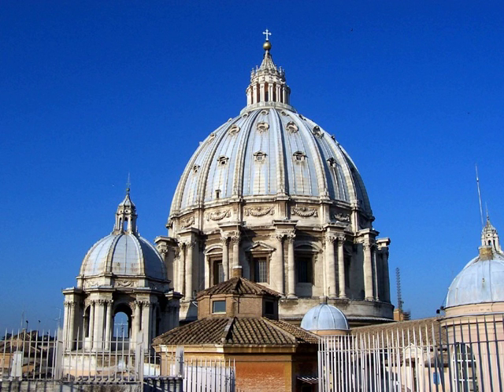Amice | Wikipedia audio article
This is an audio version of the Wikipedia Article:
Amice

- Socrates

SUMMARY
The amice is a liturgical vestment used mainly in the Roman Catholic church, Lutheran church, some Anglican churches, and Armenian and Polish National Catholic churches.